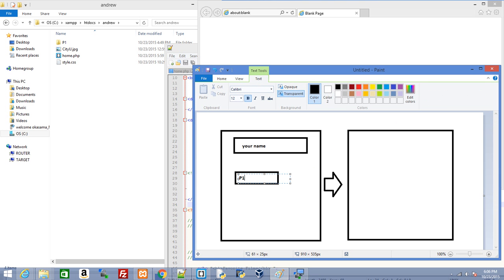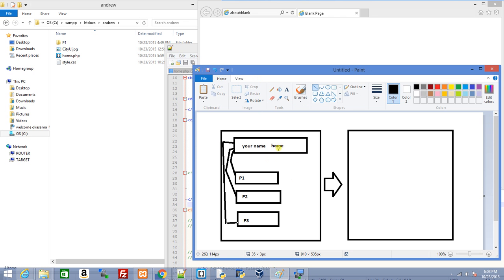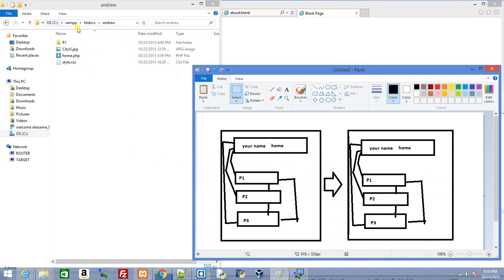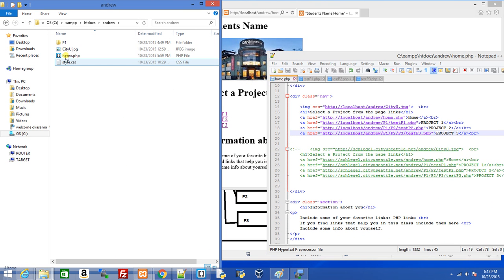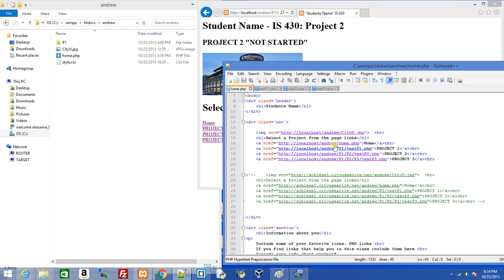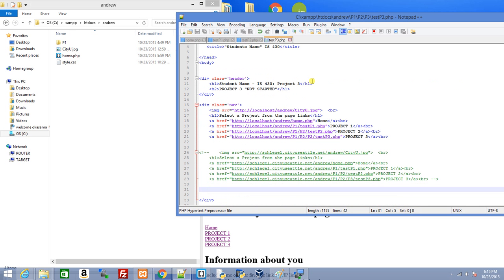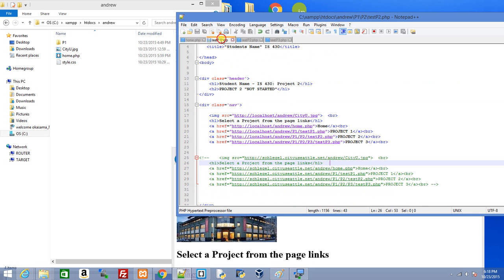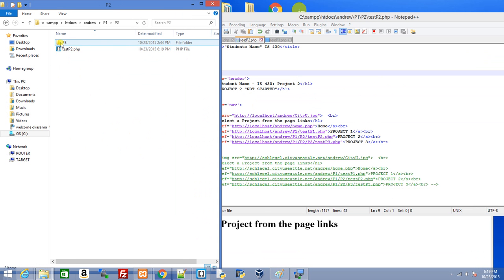Vid 1 Local Server